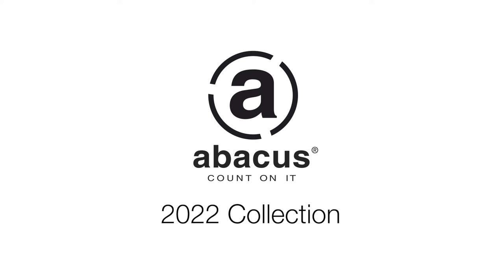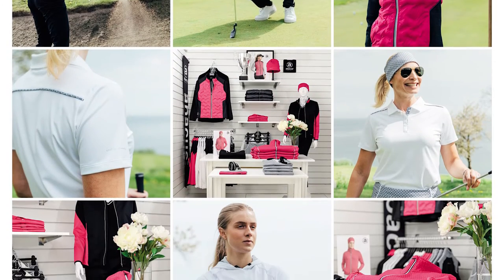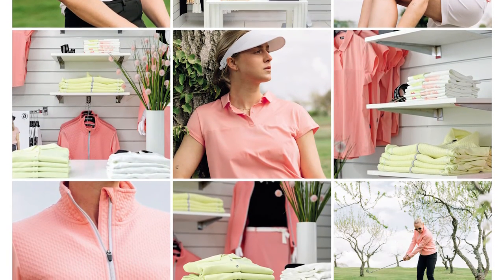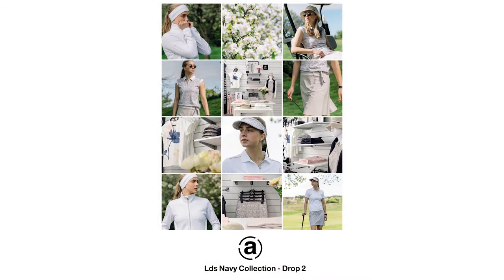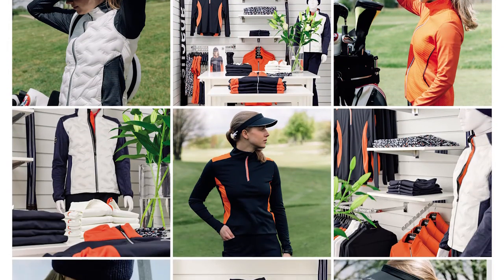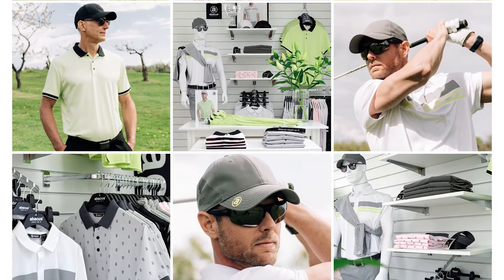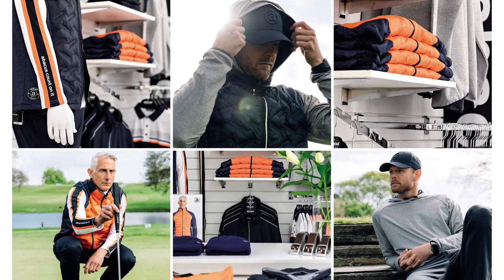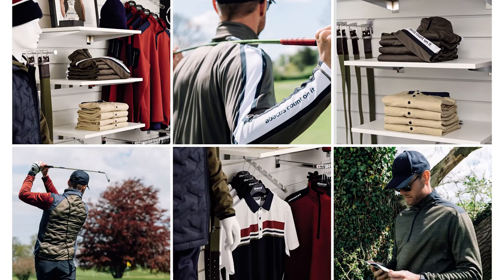Preview the 2022 Abacus Collection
Check out the latest 2022 collection from Abacus Sportswear US with this quick overview of the groups from this AGM Vendor Partner.